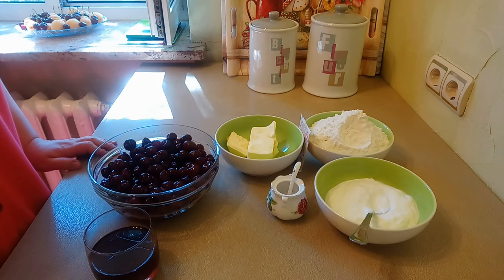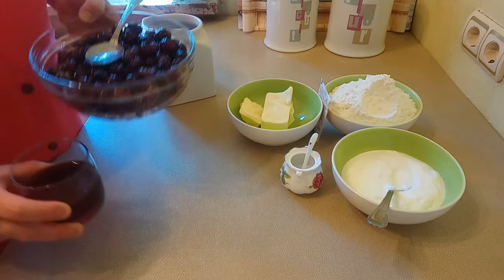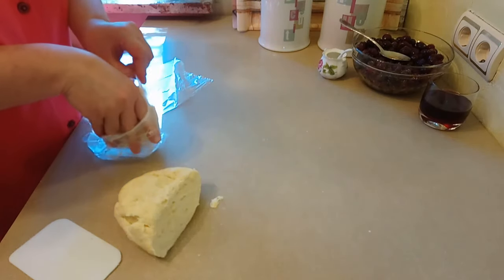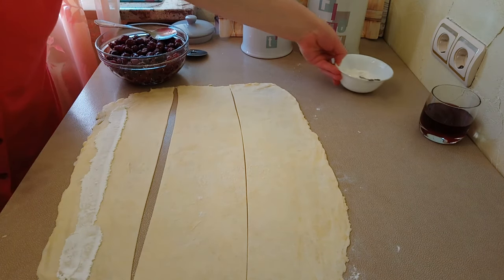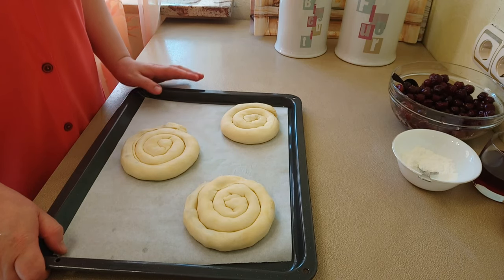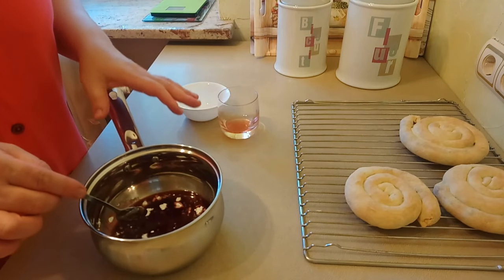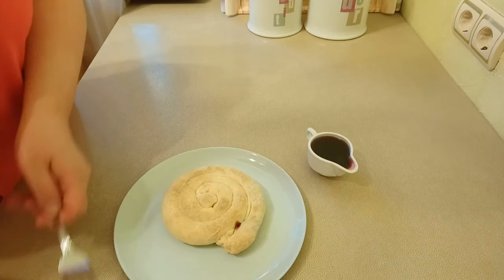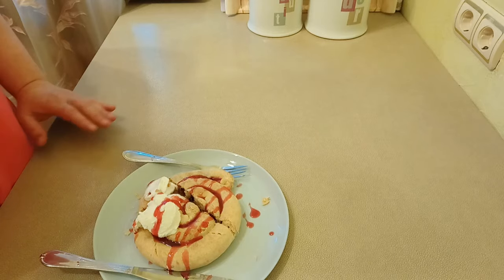ОРИГИНАЛЬНЫЙ ДЕСЕРТ С ВИШНЕЙ И ВИШНЕВЫМ СОУСОМ | "Улиточки" с вишней | Baking with cherry "Snails"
Ингредиенты:
Тесто:
480гр муки
200гр сливочного масла (82,5% жирности)
270гр сметаны (любой жирности)
Щепотка соли
Пакетик ванилина (1,5гр)
Начинка:
900гр вишни без косточек
6-8 ст. л. сахара
+ кукурузный крахмал 1 ст. л
Соус:
150мл вишневого сока (то, что стекло от вишни)
+ 1,5 ч. л. кукурузного крахмала

Печь при 180-190℃ 25-30 минут (время приготовления зависит от вашей духовки)

Вес сырого теста - 900гр. (у меня получилось 7 улиток)

*В вишневый соус я сахар не добавляла, поскольку вишневый соус уже сладкий
**Для подачи - мороженное, при желании -  сахарная пудра

ENG

Ingredients:
Dough:
480g flour
200g butter (82.5% fat)
270g sour cream (any fat content)
A pinch of salt
A bag of vanillin (1.5g)
Filling:
900g pitted cherries
6-8 tbsp sugar
+ corn starch 1 tbsp. l
Sauce:
150ml cherry juice (what flowed from the cherry)

Oven at 180-190 ℃ 25-30 minutes (cooking time depends on your oven)

The weight of raw dough is 900g. (I got 7 "snails")

* I didn’t add sugar to the cherry sauce, because the cherry juice is already sweet
** For serving - ice cream, if desired - icing sugar